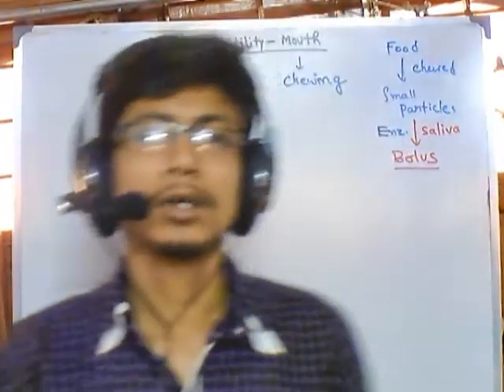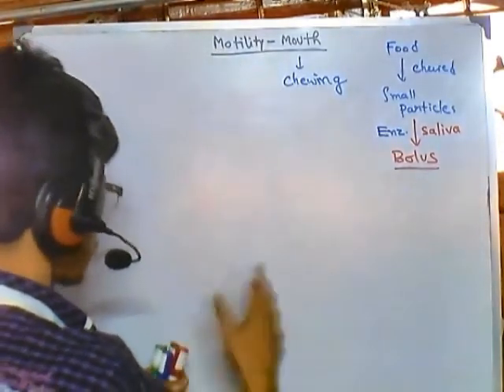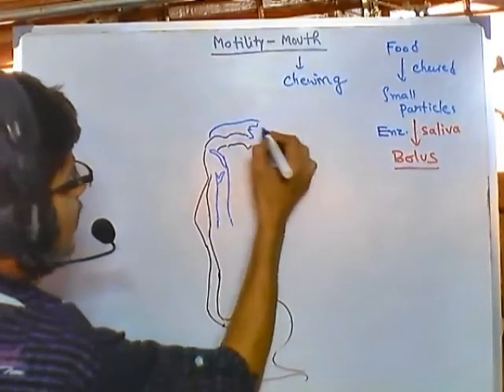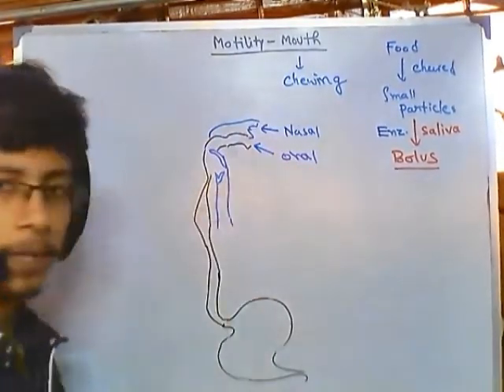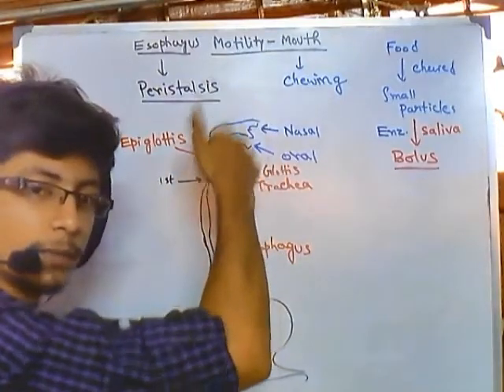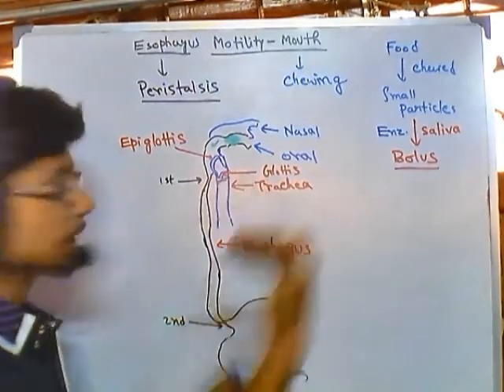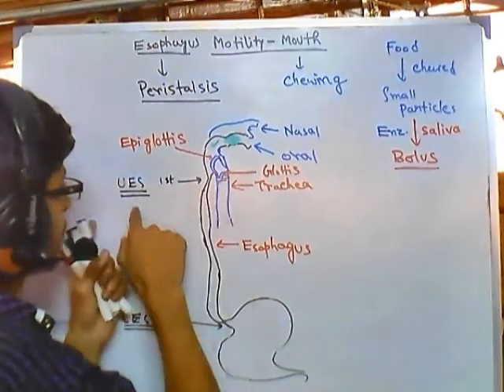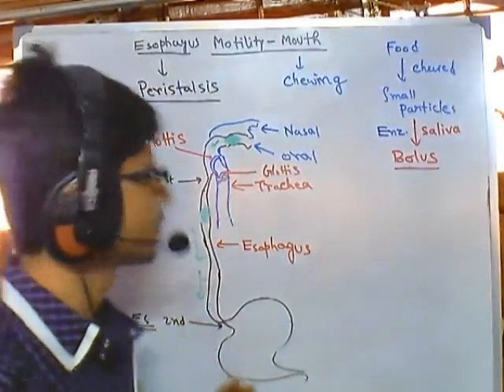Esophagus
This lecture about esophagus explains the role of esophagus and the motility of esophagus for the engulfment of food.